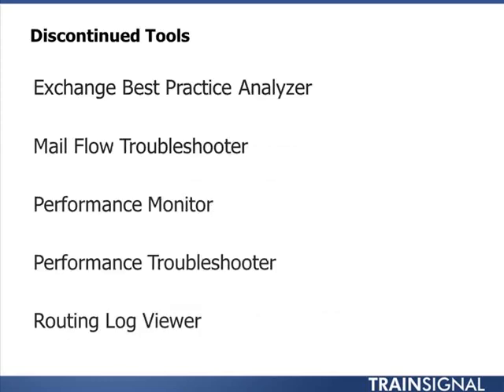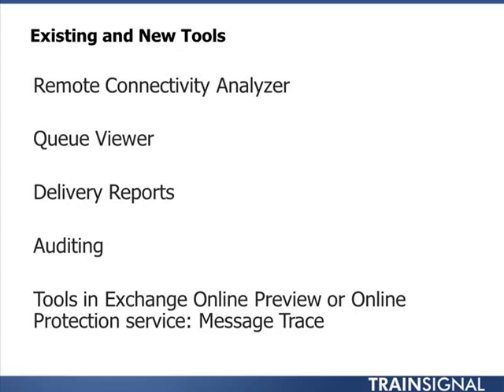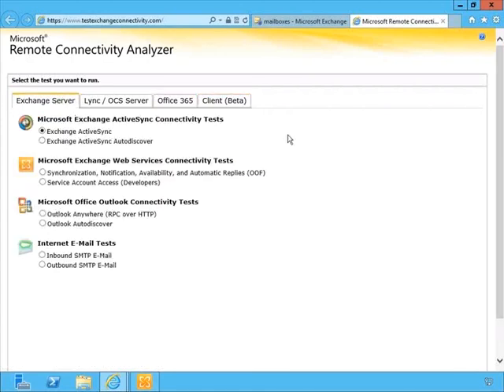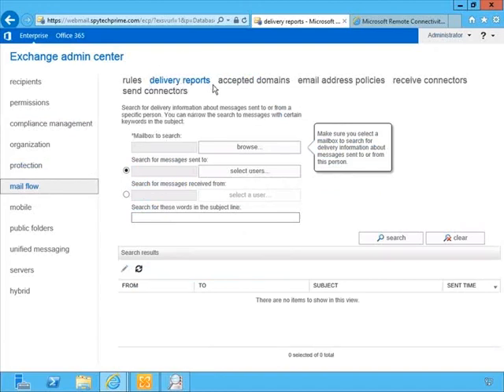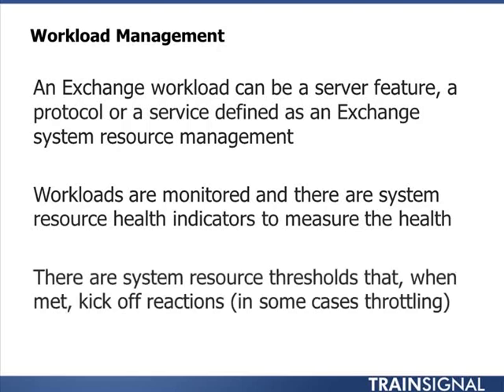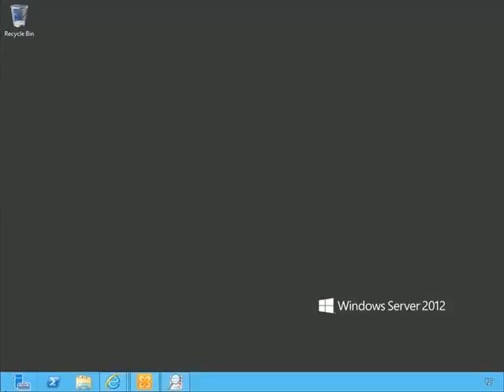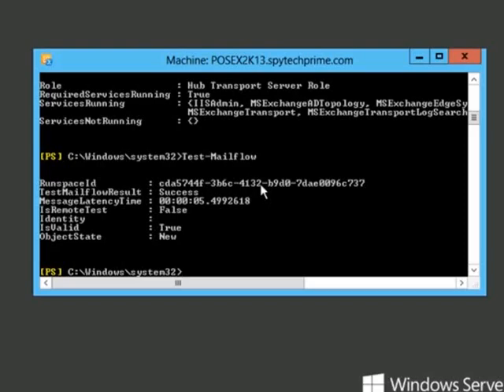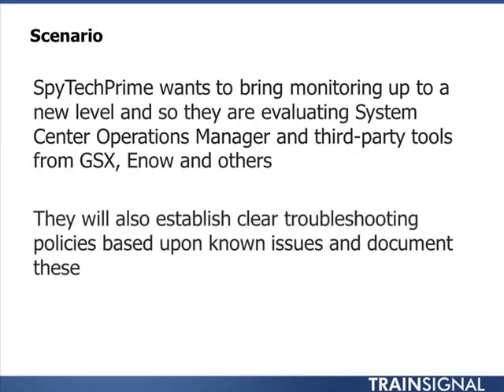Exchange 2013 part 22